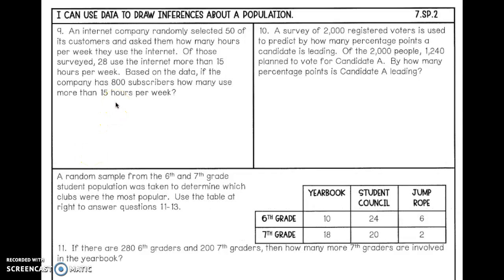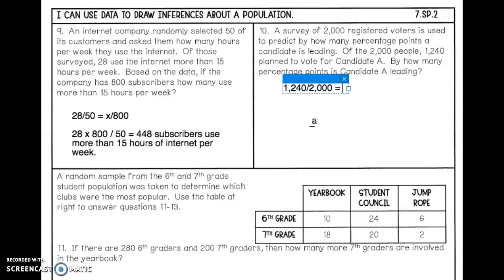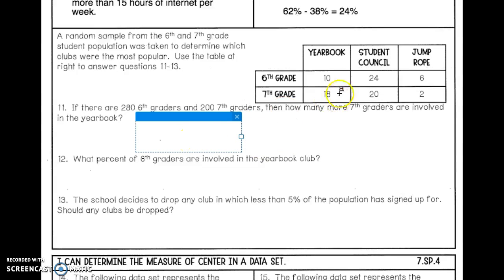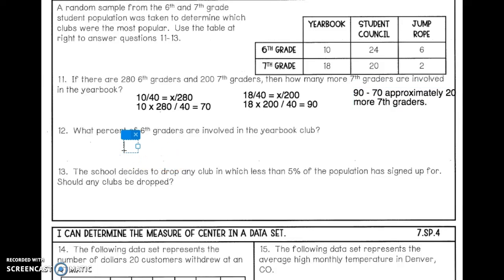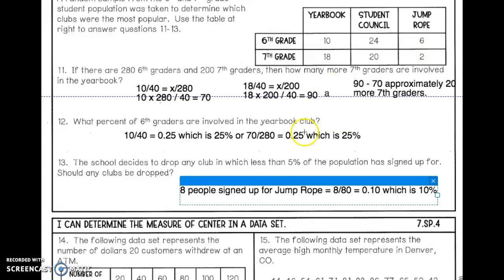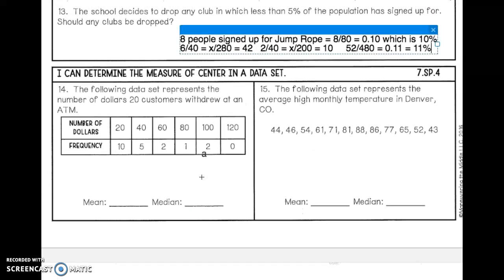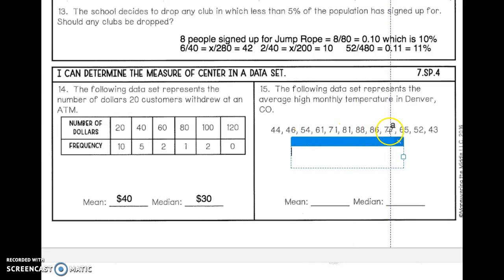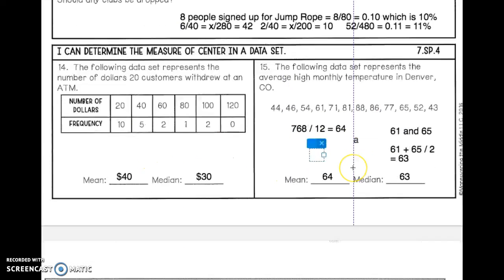Unit 6 Study Guide Pg. 2